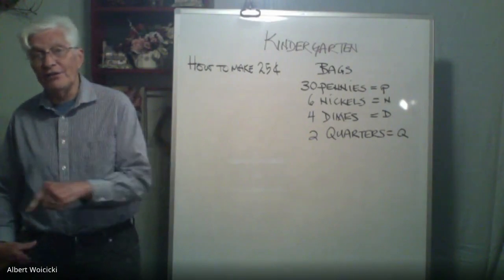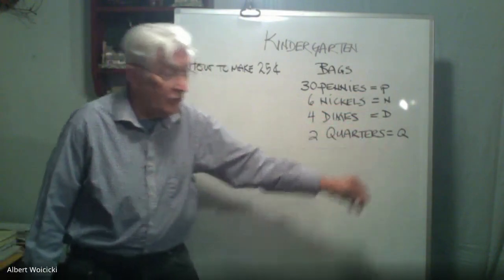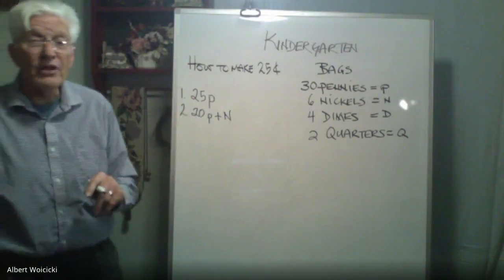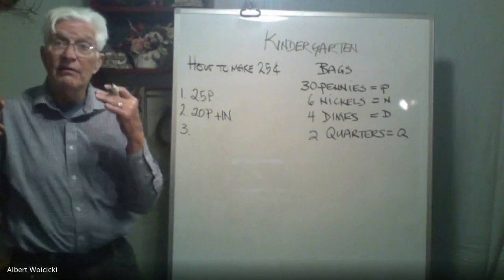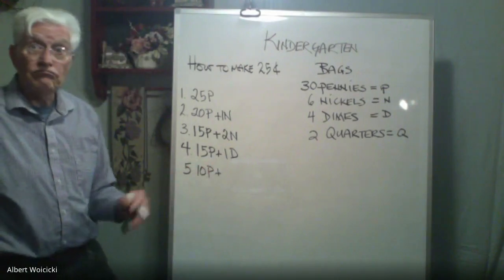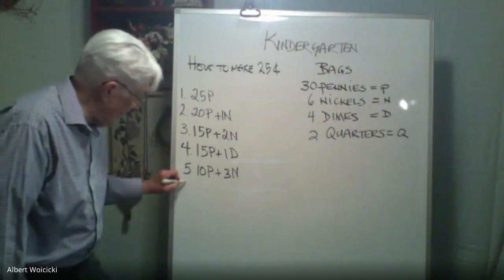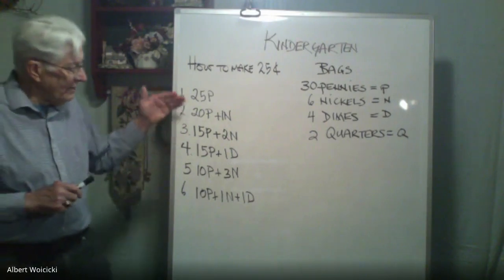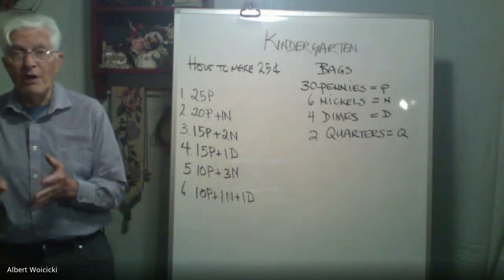K how to make 25¢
This video is about an activity called how to make 25¢